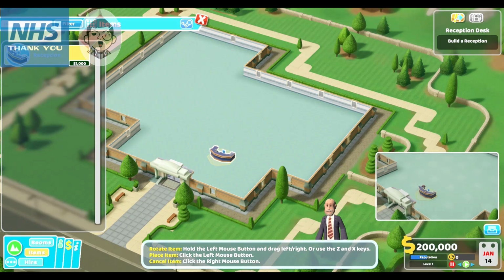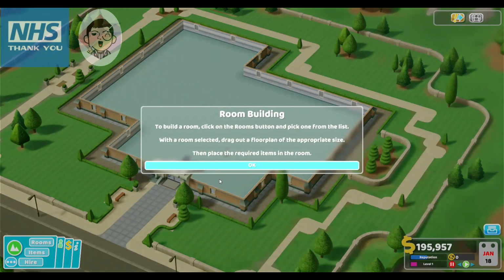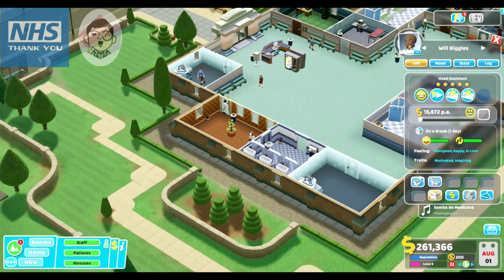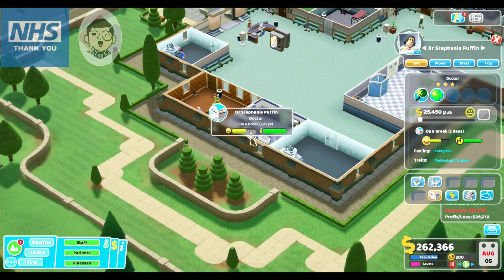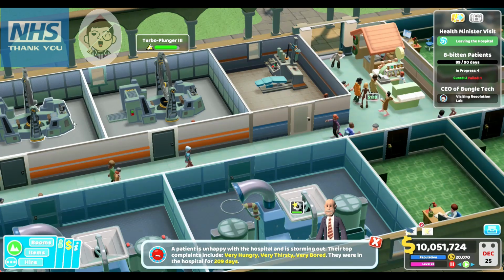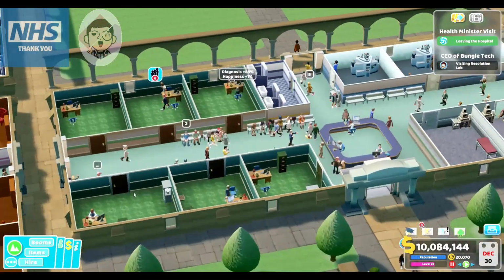Two Point Hospital Review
Raspberry takes a look at the two point hospital  in these tough times on steam check it out. and stay safe